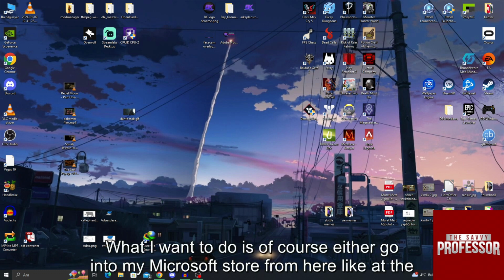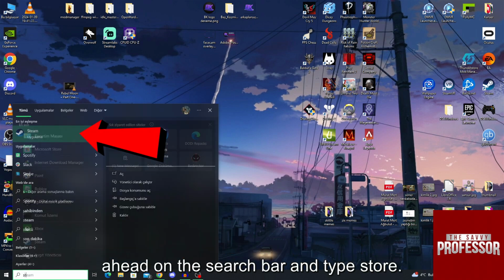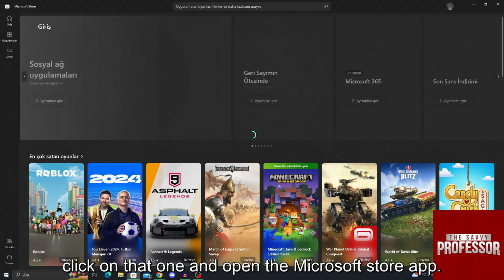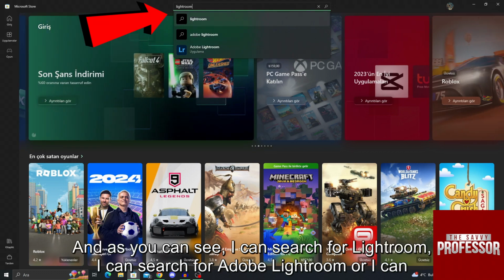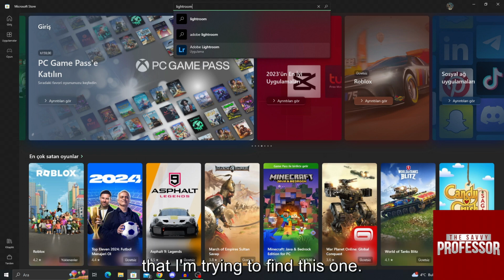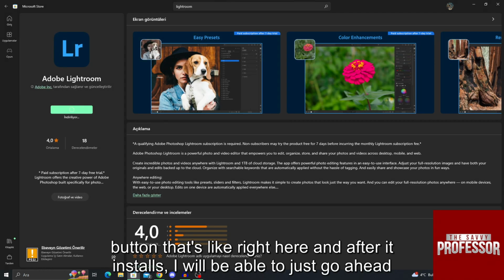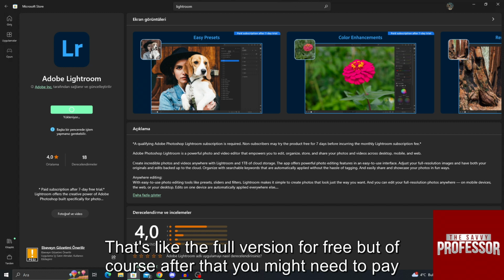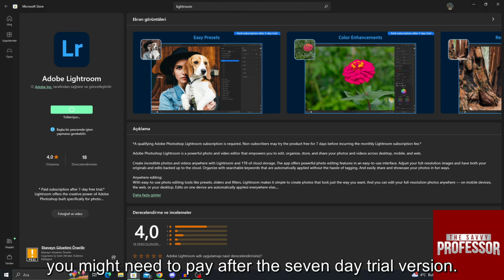How To Install Lightroom On Your PC/Laptop (How To Download & Install Adobe Lightroom In PC/Laptop)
How To Install Lightroom On Your PC/Laptop (How To Download & Install Adobe Lightroom In PC/Laptop). In this video tutorial I will show how to install Lightroom on your PC or Laptop.